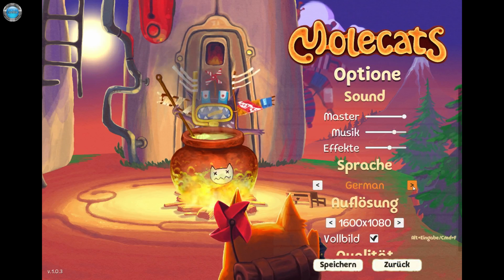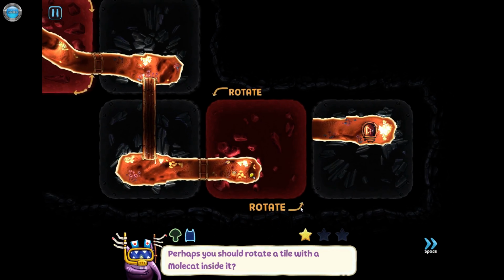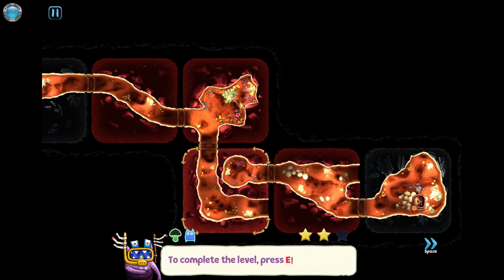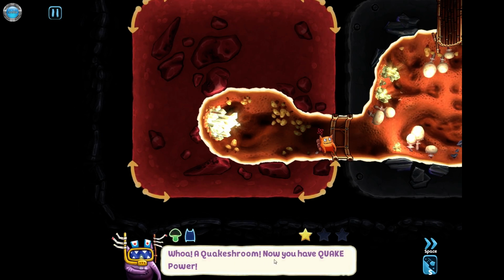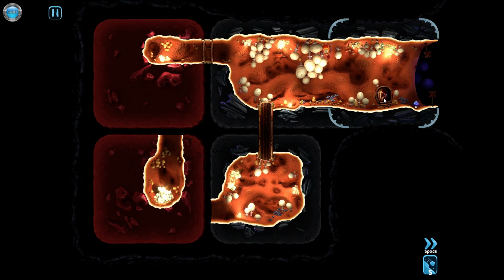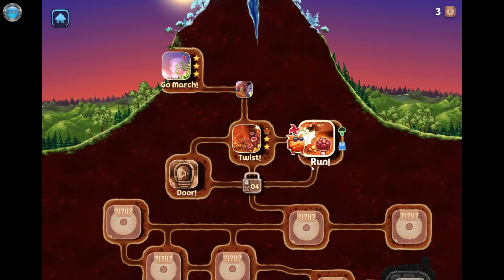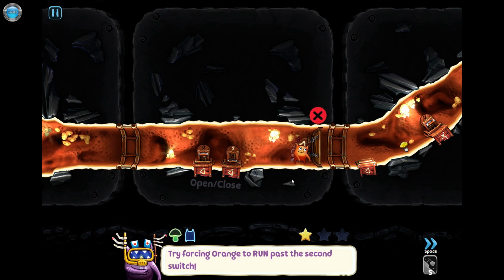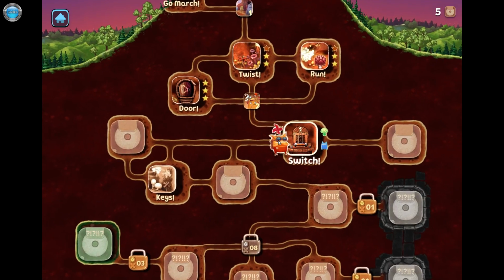Molecats Gameplay 60fps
DinXy plays Molecats on PC using keyboard and mouse.Testing the game out.